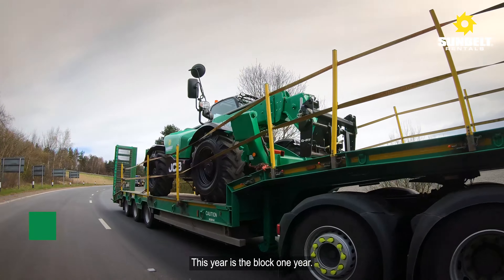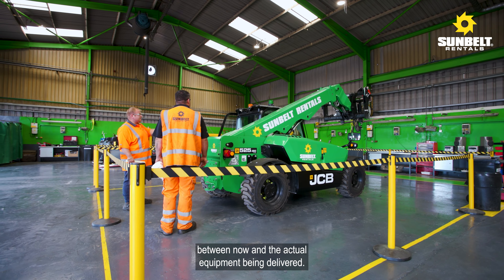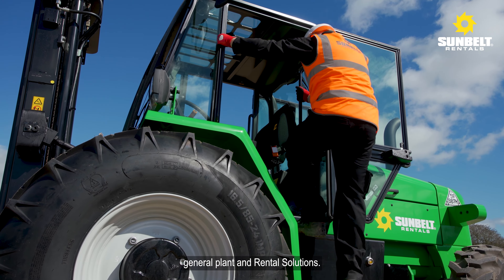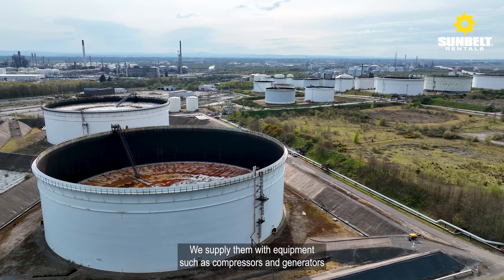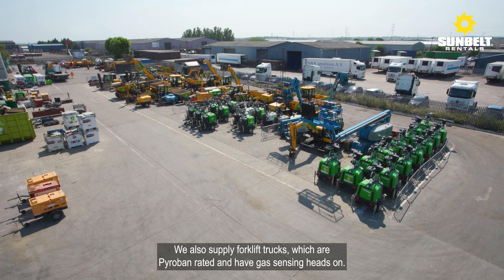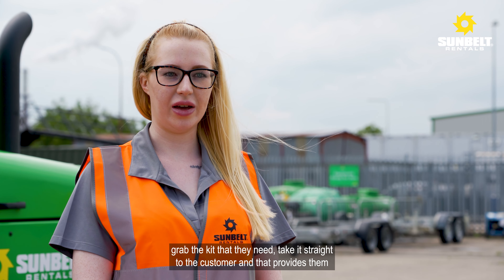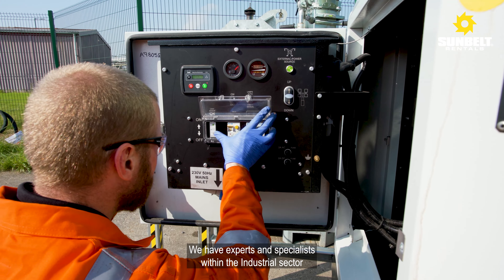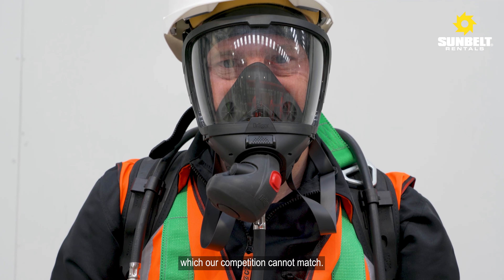Sunbelt Rentals supporting your site shutdown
With years of experience working on some of the largest sites in the UK, Sunbelt Rentals are specialists in supporting industrial site shutdowns. We live and breathe your shutdown with 24/7 availability to bring in the equipment, support and services you need.